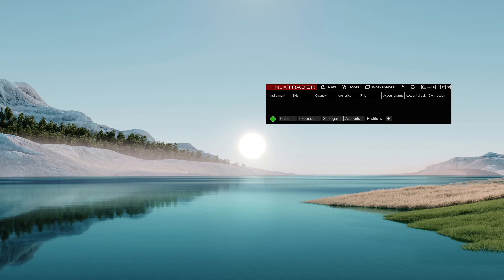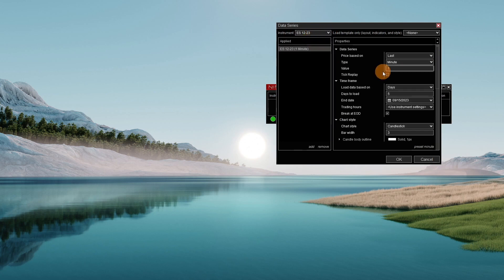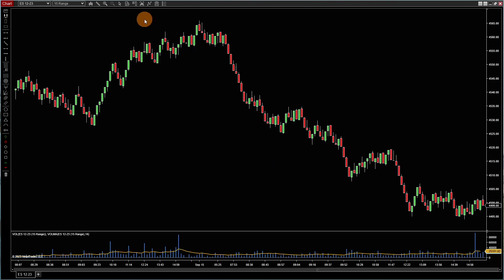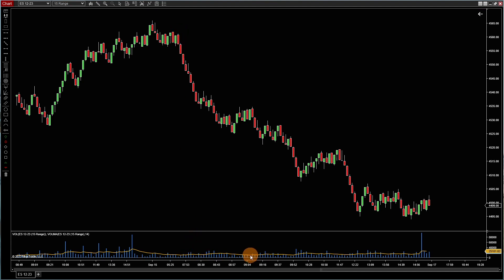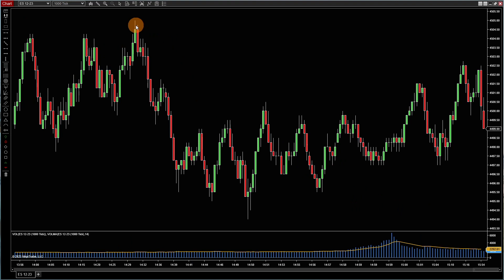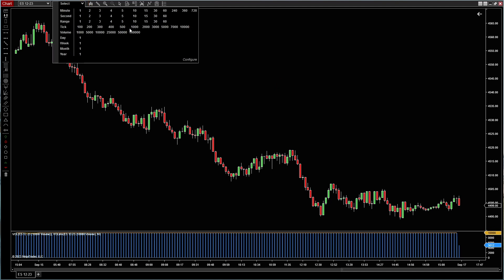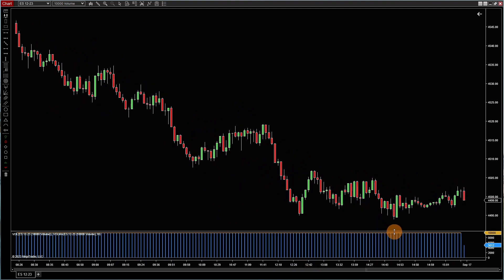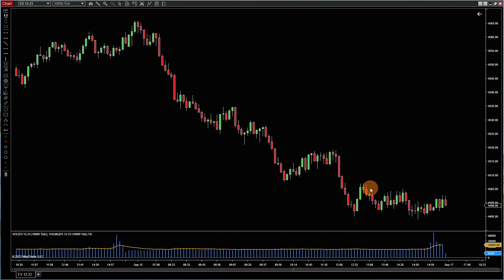NinjaTrader 8: Tick vs Range vs Volume Chart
Unlock the power of NinjaTrader 8 with our comprehensive guide to Tick vs Range vs Volume charts. In this video, trading expert Dan dives deep into the differences between these chart types, helping you make informed decisions and optimize your trading strategy.